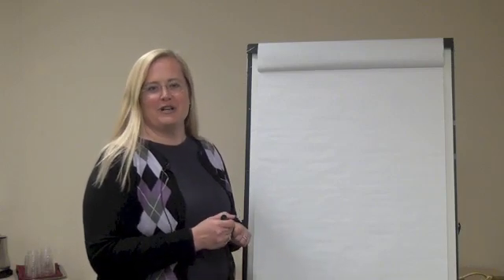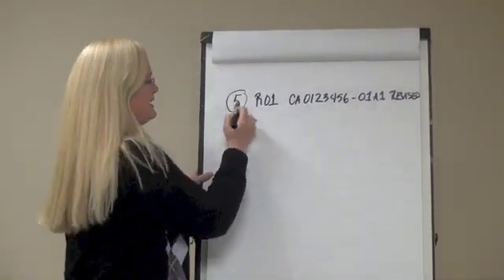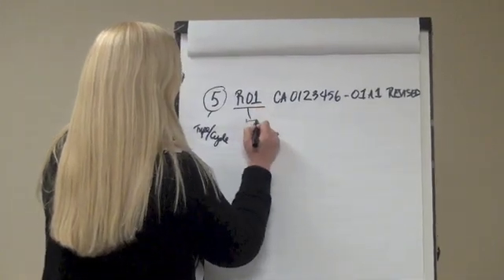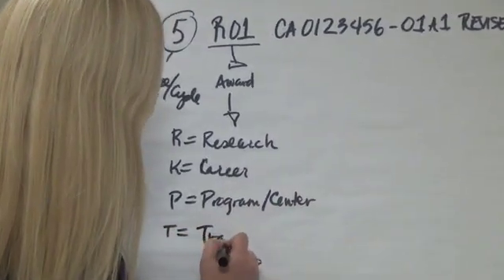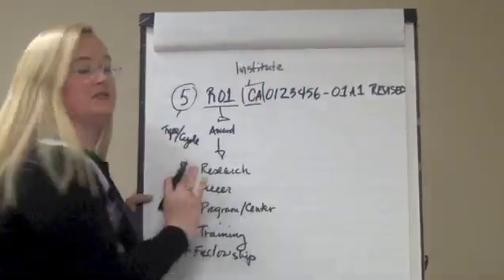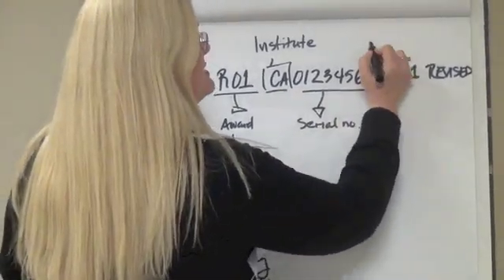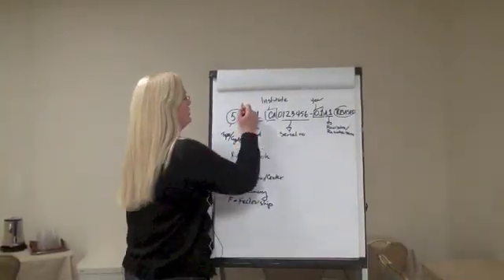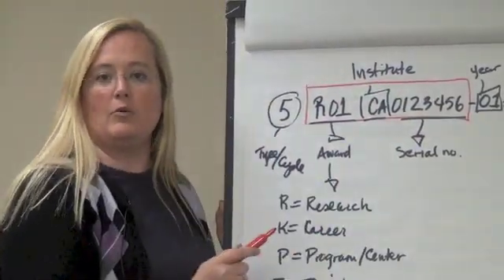How to Interpret an NIH Award Number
How to Interpret and NIH Award Number